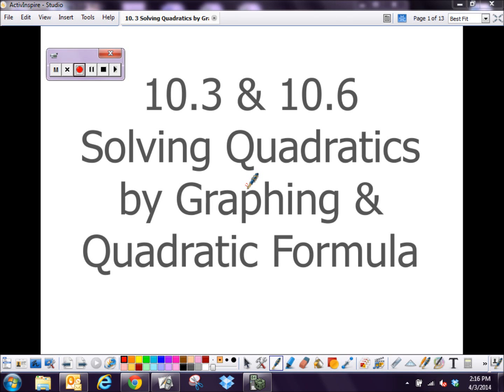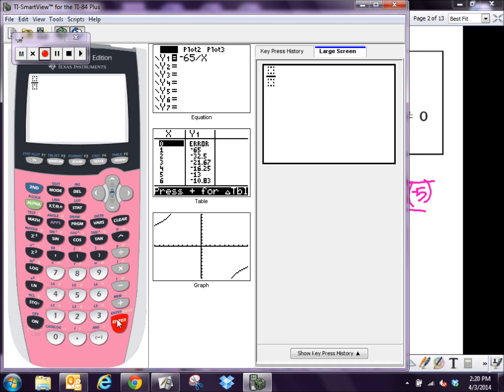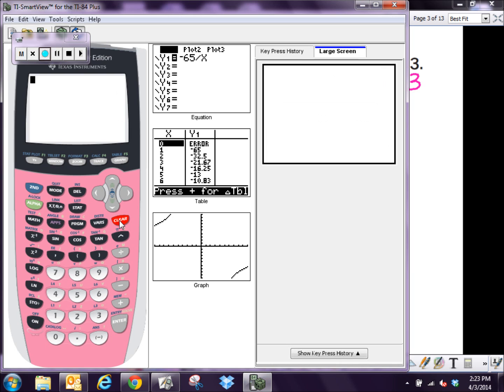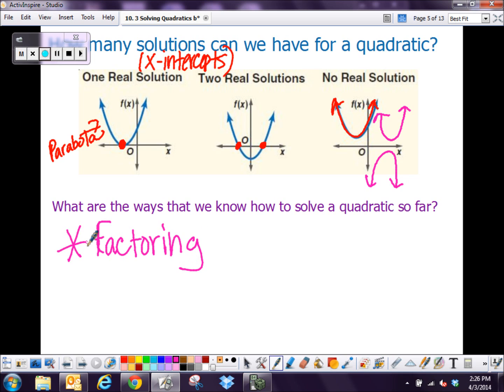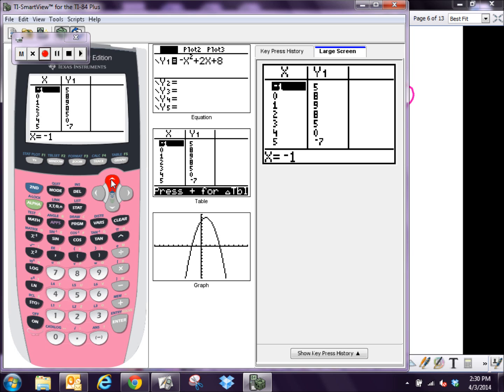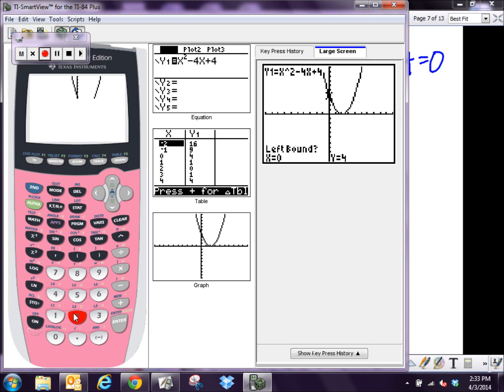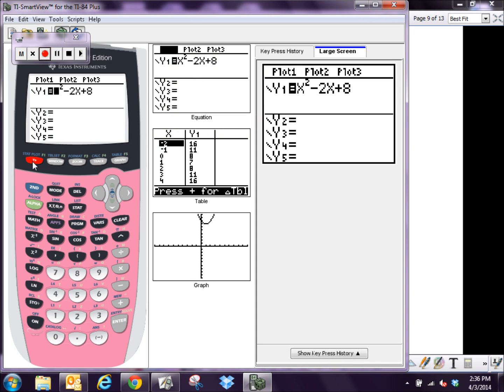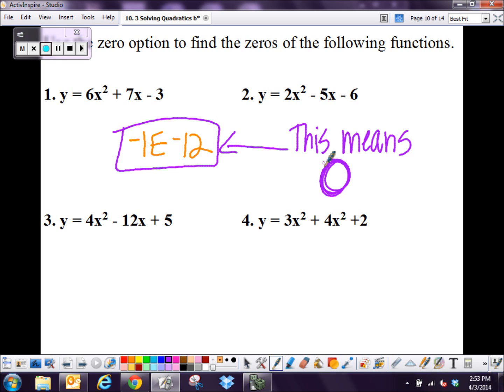Quadratics (Finding Zeroes)